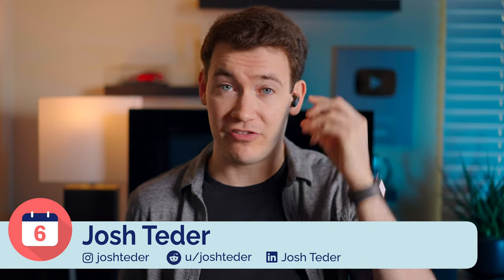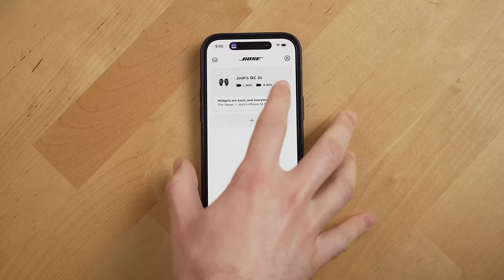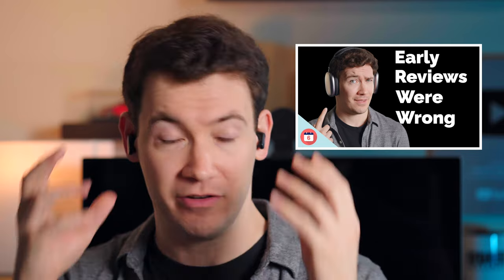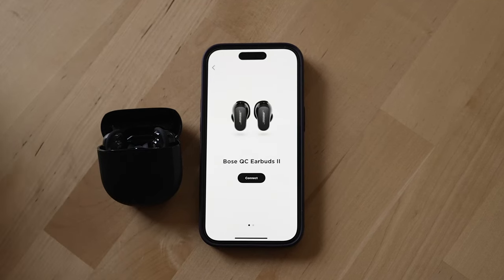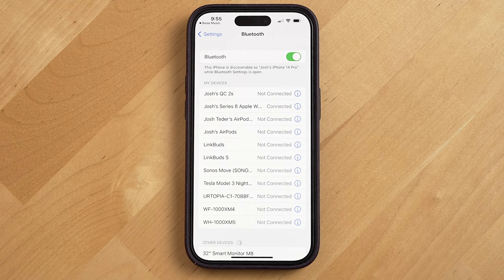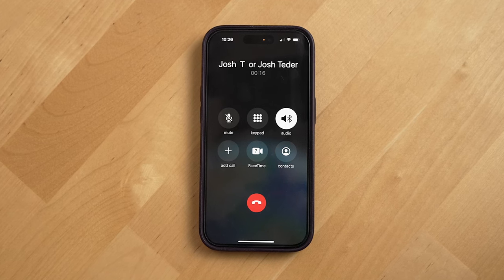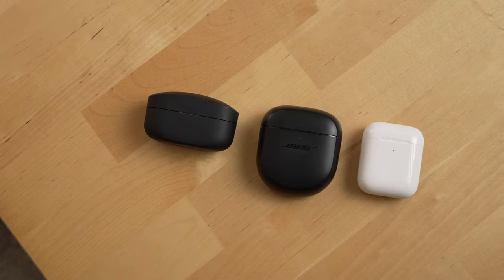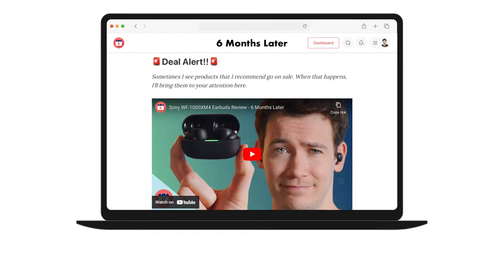Bose Quiet Comfort II Earbuds Review - 6 Months Later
Long term review of the Bose Quiet Comfort II Earbuds, the issues we've had with the buds, how they stack up to the competition from Sony, how good their noise cancellation really is and if they're worth the price Bose sells them for.

We'll walk you through their design, battery life, transparency mode, mic quality, fit and comfort, how they overall compare to the Sony WF-1000XM4s and the rumored sequel and we'll also take you through several issues and bugs we ran into over the 6 months of using the buds.

👉 Bose Quiet Comfort II Earbuds

👉 Sony WF-1000XM4

👉 Google Pixel Buds Pro

👉 AirPods Pro (Gen 2)

👉 View all of our favorite products

💻 Signup for our Free Newsletter!

• Exclusive Review Follow-ups and Deal Alerts
• A monthly recap of everything we publish
• Hot Takes on Tech, plus Recommendations

🕰️Timestamps:
0:00 - Best Features
4:17 - Downsides
5:44 - Mic Test & Call Quality
7:16 - Recommendations